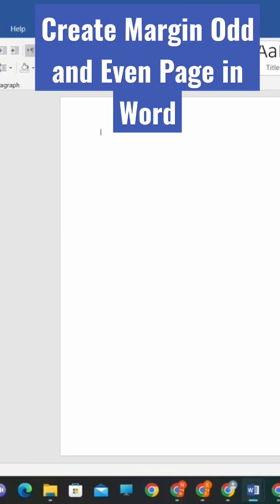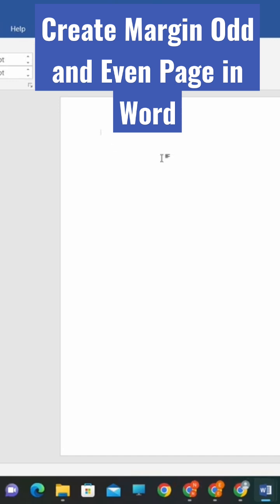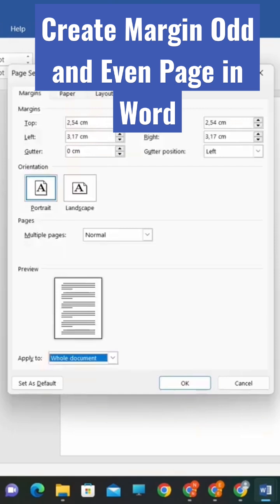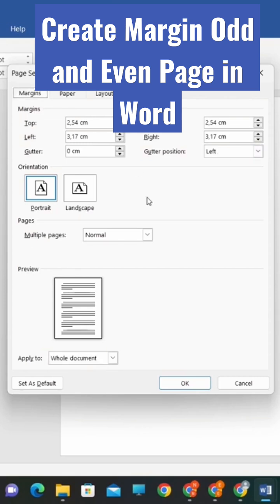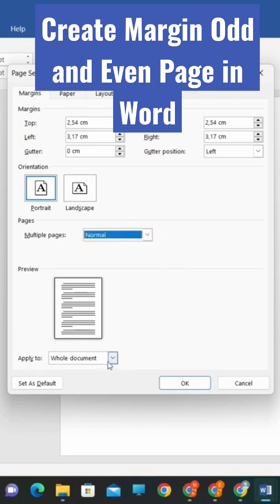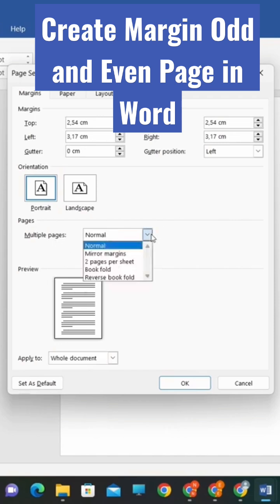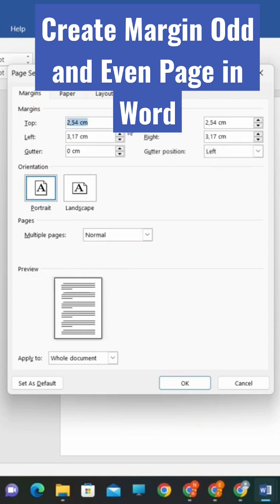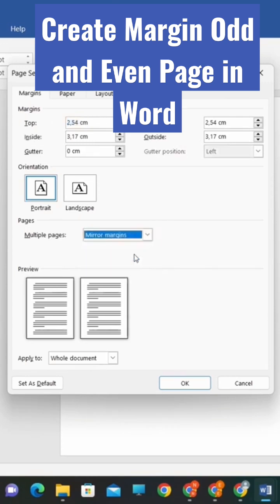Create Margin Odd and Even Page in Word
In this tutorial, we'll show you how to create margins and page numbers for odd and even pages in Microsoft Word. This is an essential skill for anyone who wants to create professional-looking documents that are easy to read and navigate.